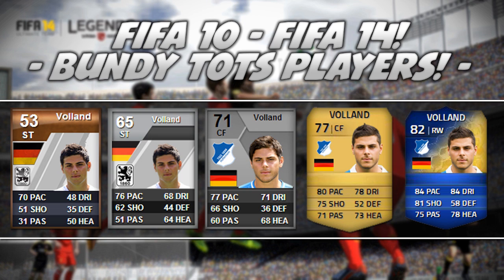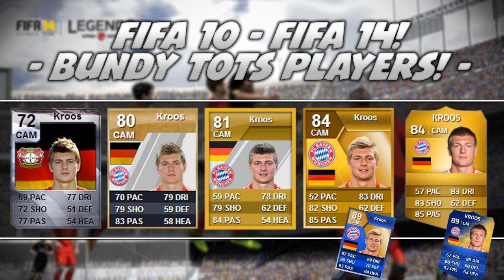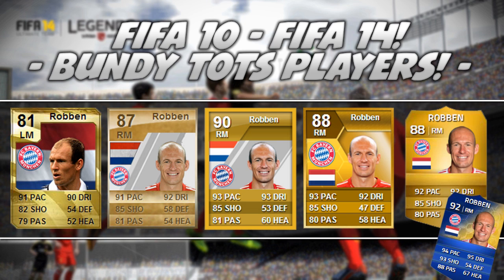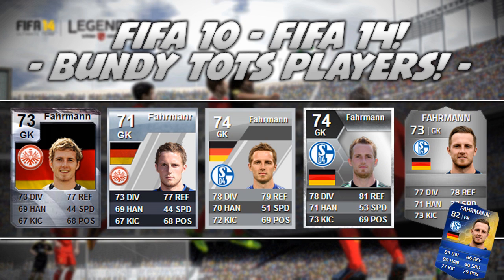FIFA 10 - 14 | EP2: BUNDESLIGA TOTS - HOW HAVE THEY GROWN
CAN WE HIT 500 LIKES FOR THIS RETRO FLASHBACK?!